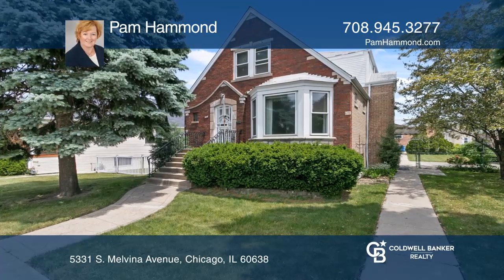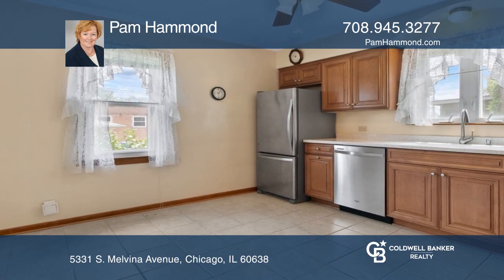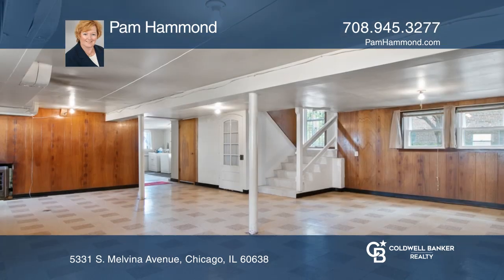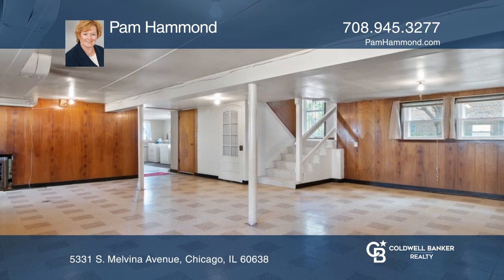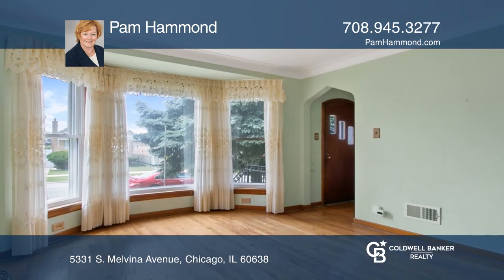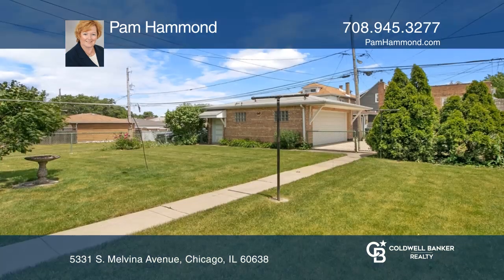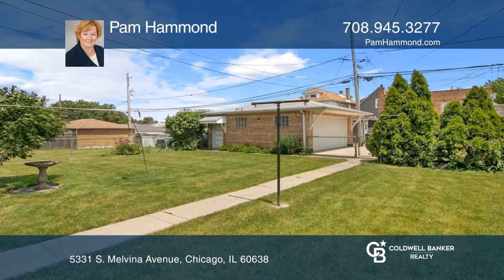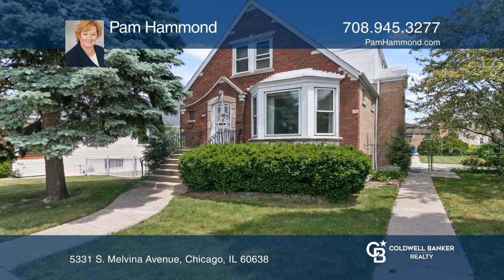5331 S. Melvina Avenue Chicago, IL | ColdwellBankerHomes.com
5331 S. Melvina Avenue, Chicago, IL

Opportunity knocks with this 11 room brick home, with guest living. This home offers five bedrooms, two kitchens, three baths, two living rooms and a finished basement. Looking for more space? Dont miss this wonderful opportunity. This beautifully maintained home offers a second-floor guest living